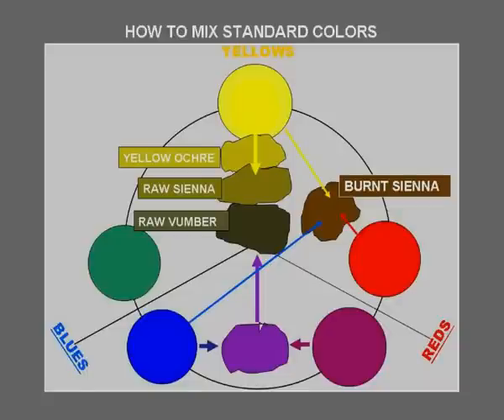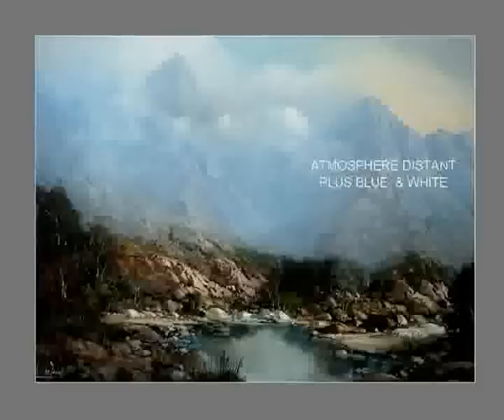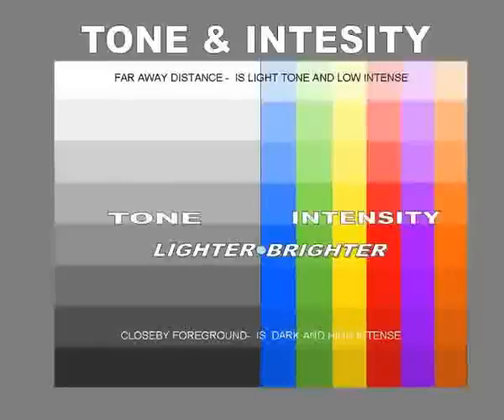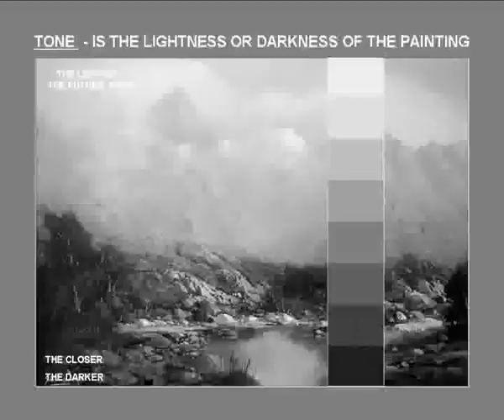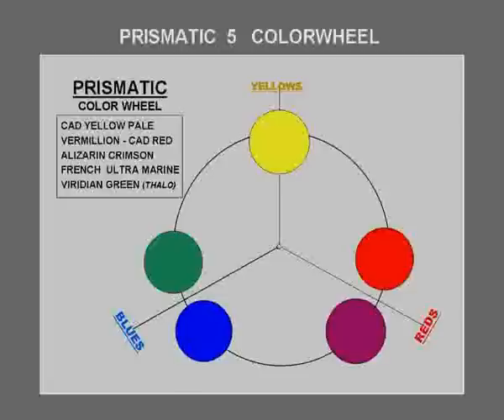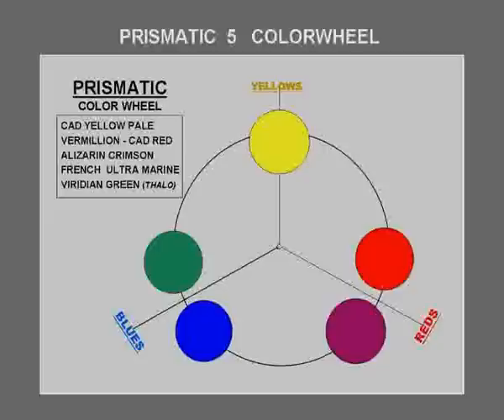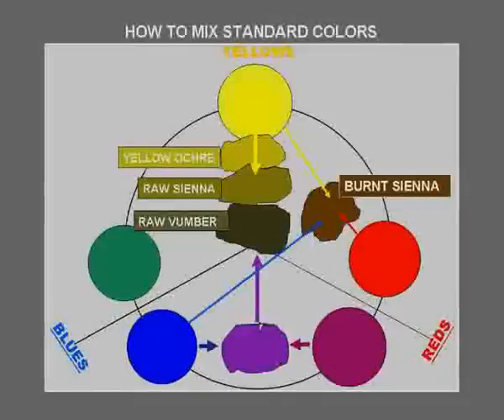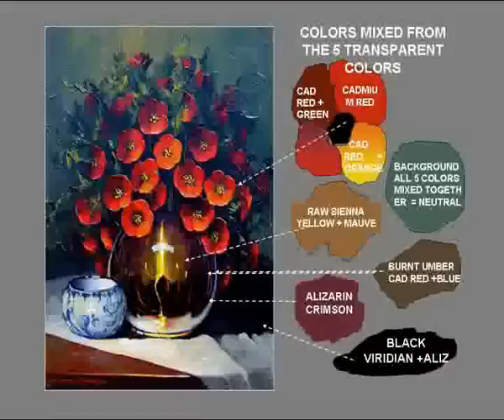PRISMATIC Colour Wheel - Andre Grobler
In this Art Lesson André Grobler teaches how to mix colour and understanding tone & intensity. This is a painting lesson for beginners.